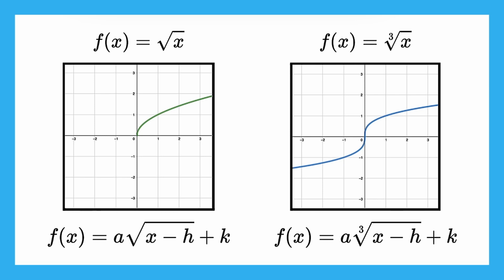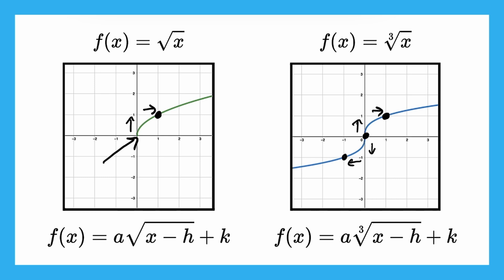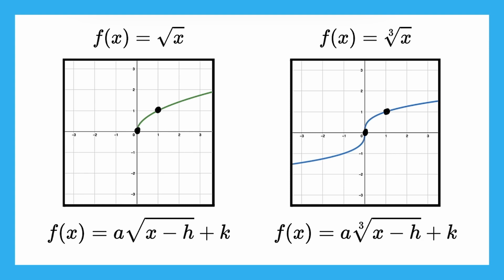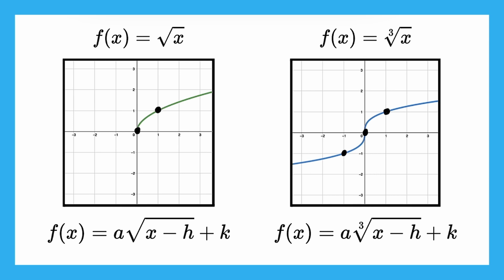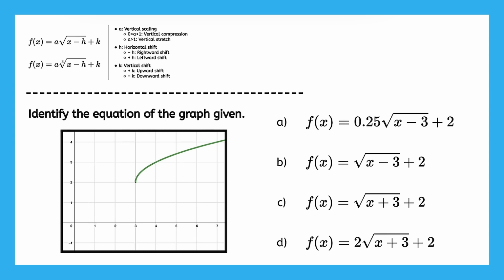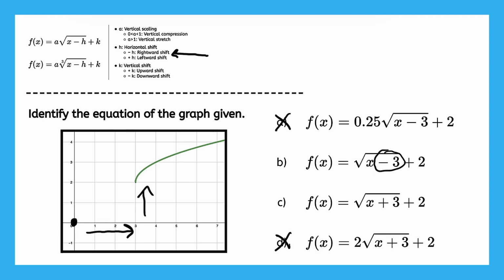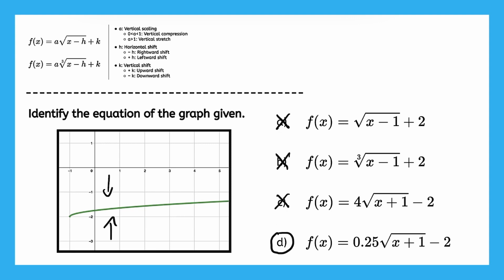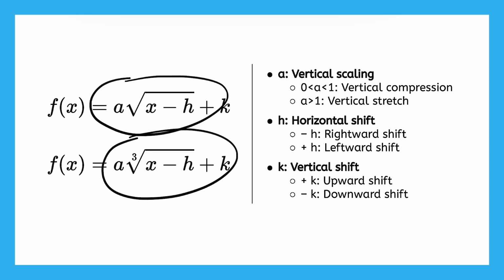Graphs of Square and Cube Root Functions - Identify Equations from Graphs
Can you match a graph to its equation? In this Algebra 2 lesson for 11th-grade students, learners will identify the equation of a function involving square or cube roots based on its graph. This lesson is part of the Algebra 2 course on MiaPrep. Explore our channel for more practice with root functions and graph analysis!